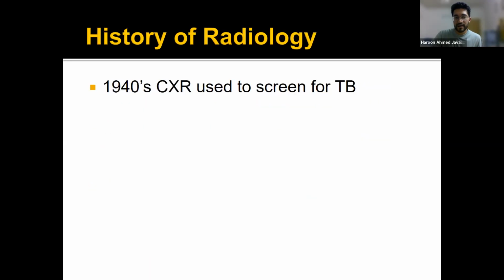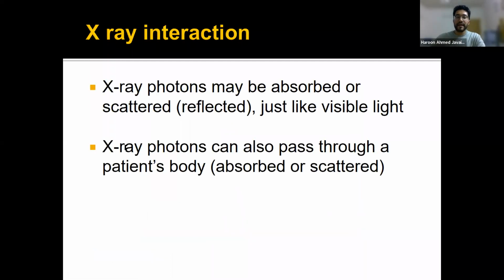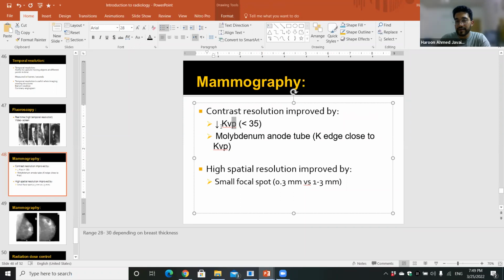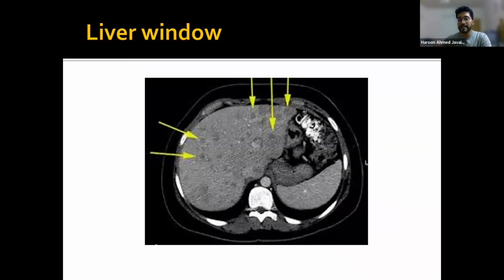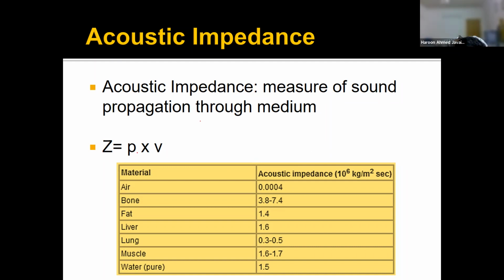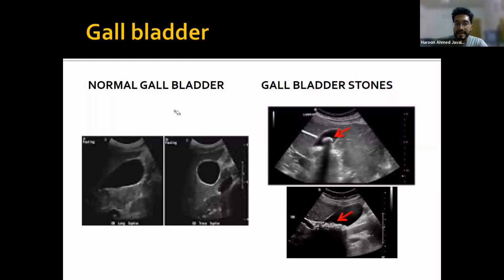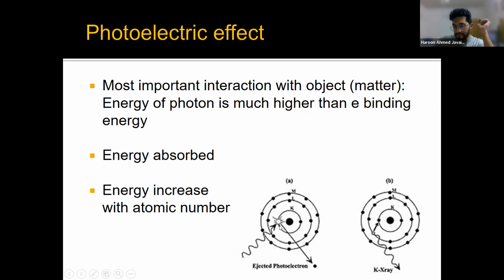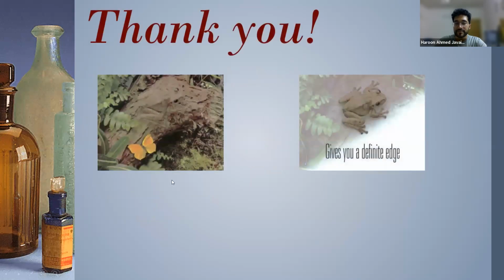RAD 245 PreMidterm Crash Course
Pre-MID RAD 245; Haroon Javaid, Fifth Year Medical Student